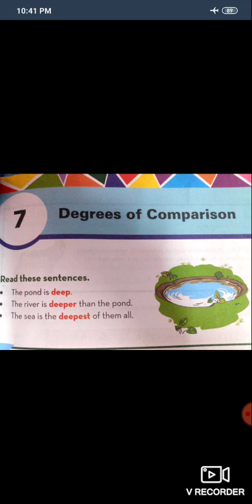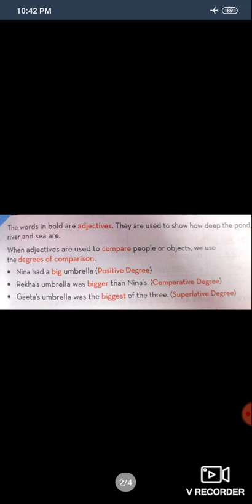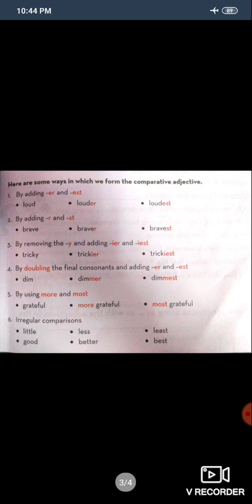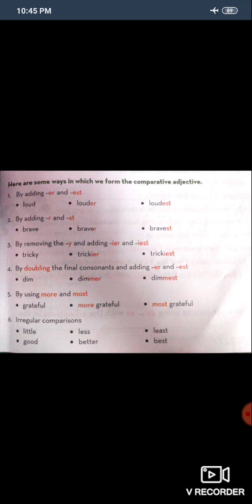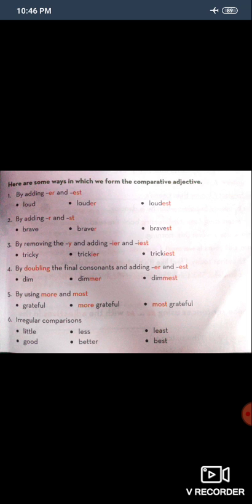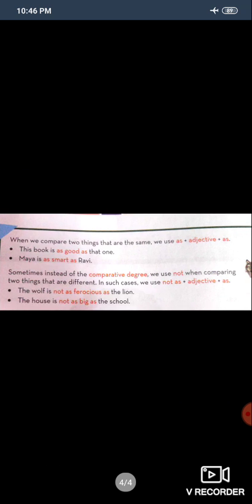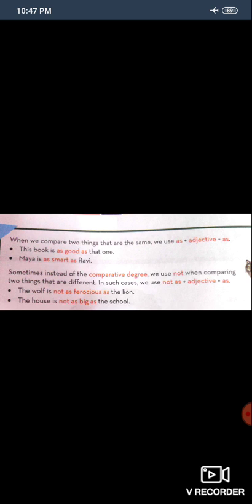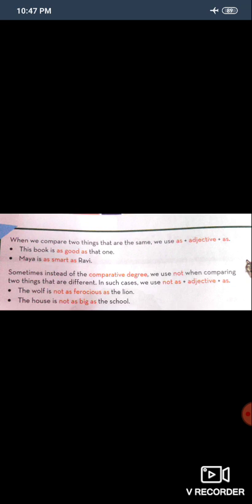Degrees of comparison